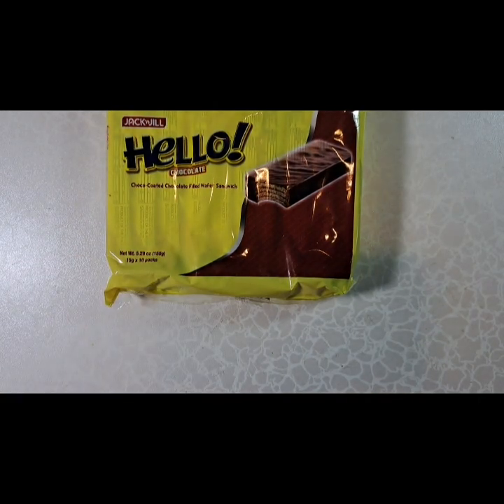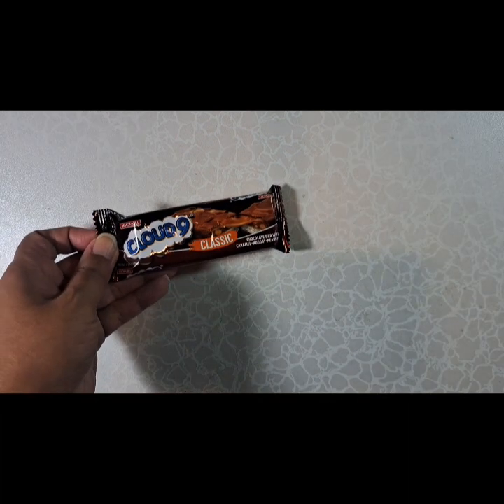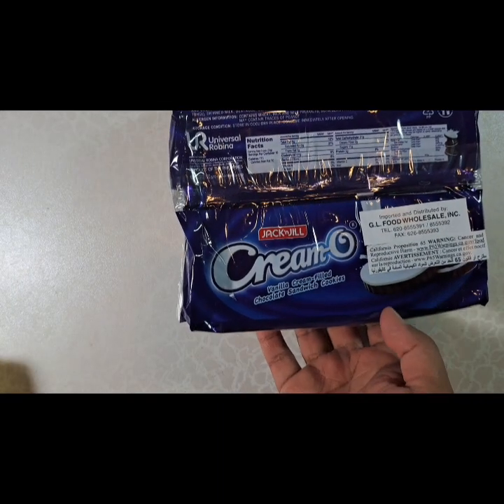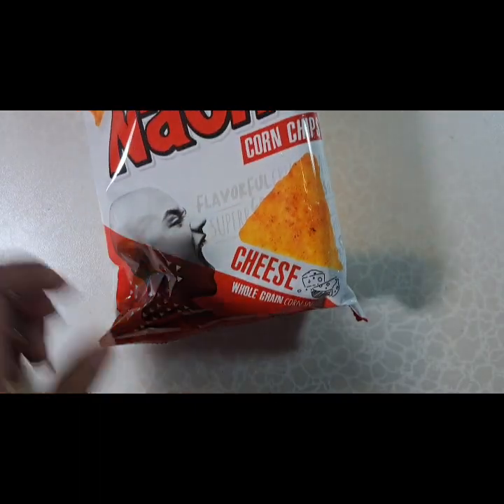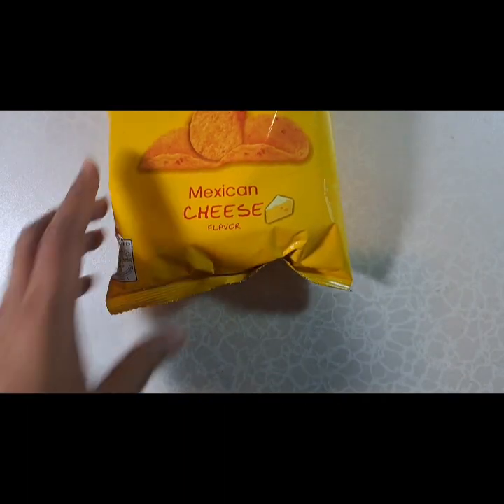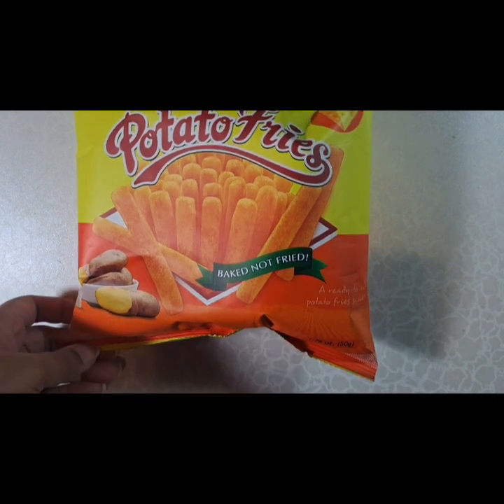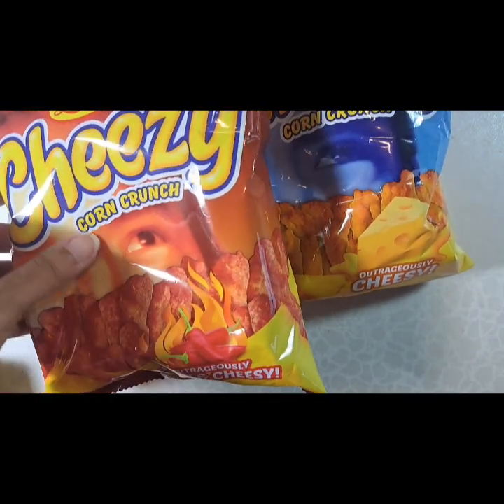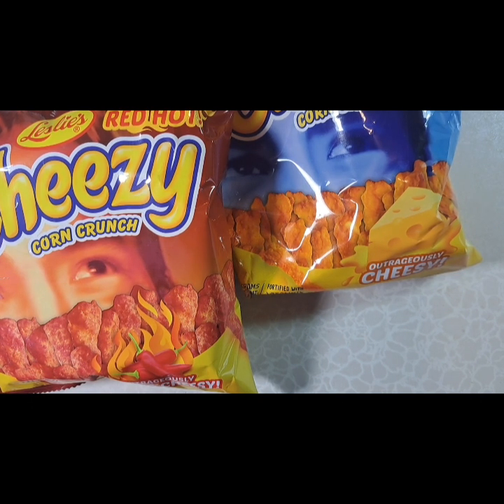Sukli First Haul: Filipino Chocolate and Snacks